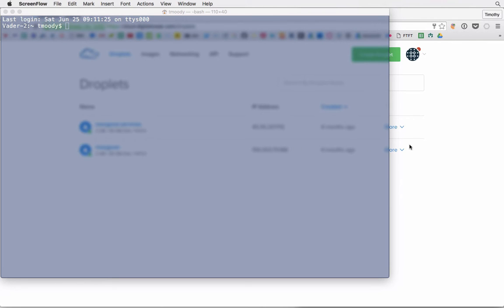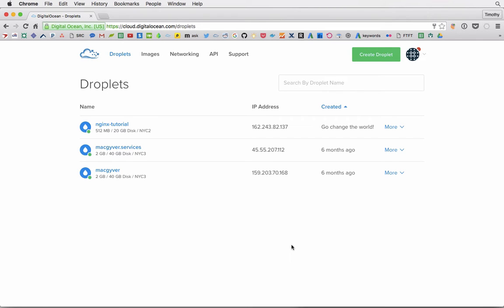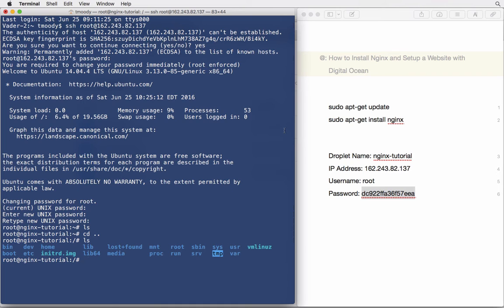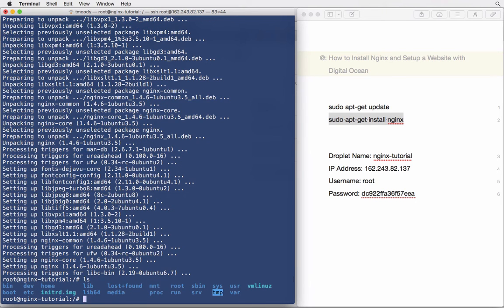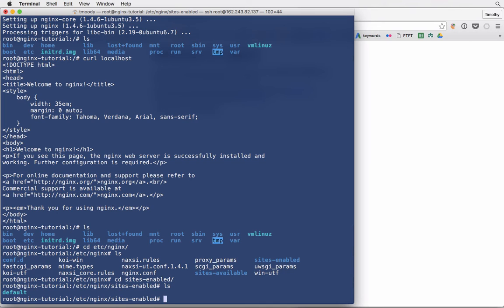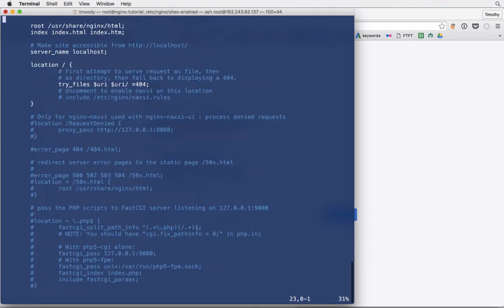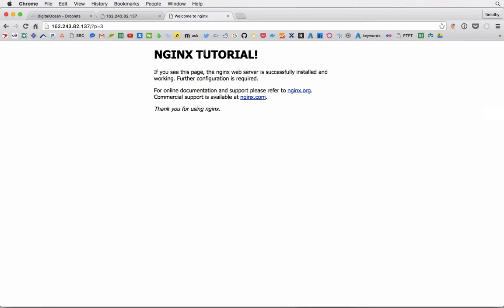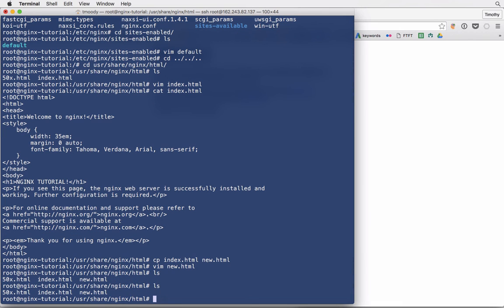How to Install Nginx and Setup a Website on a Digital Ocean Droplet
In this video I walk you through spinning up an Ubuntu digital ocean droplet, installing and running NGINX web server software. And then explaining how to use NGINX to serve up static files - which is the basis of a basic web server.